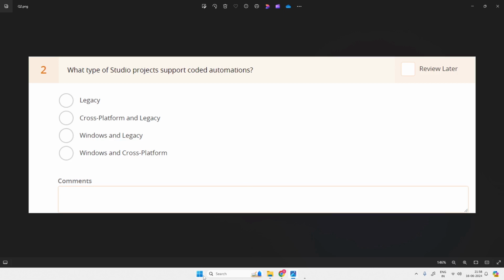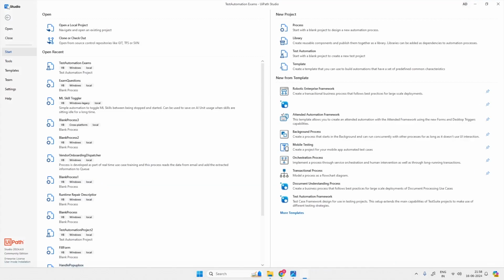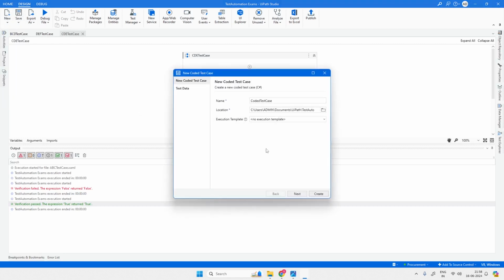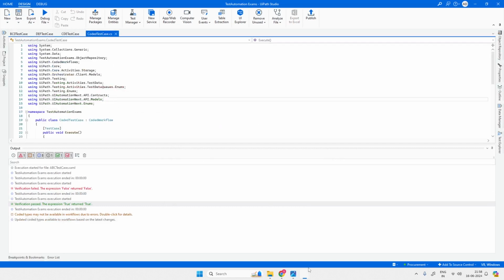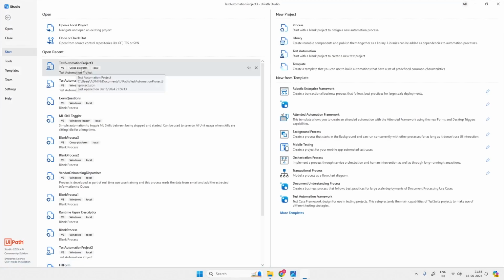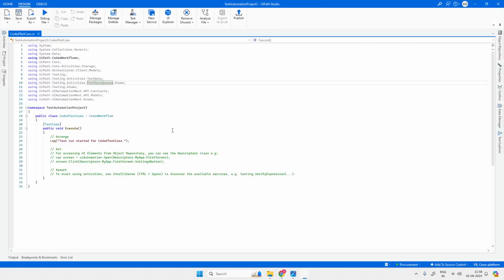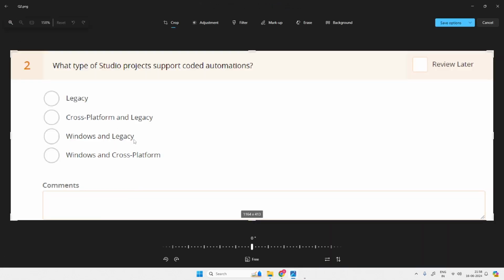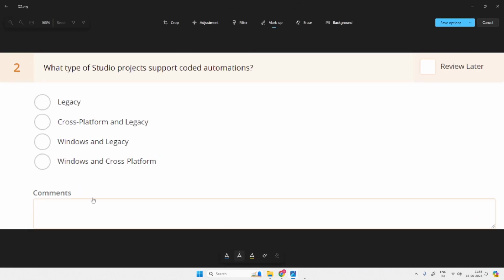UiPath Test Automation Engineer Professional Practice Test Question2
Welcome back to our UiPath Test Automation Engineer Professional Practice Test series! In this video, we dive into Question 2, which focuses on identifying the types of Studio projects that support coded automations in UiPath. This practice test is an excellent way to prepare for the UiPath Test Automation Engineer Professional certification exam by understanding key concepts and project types within UiPath Studio.